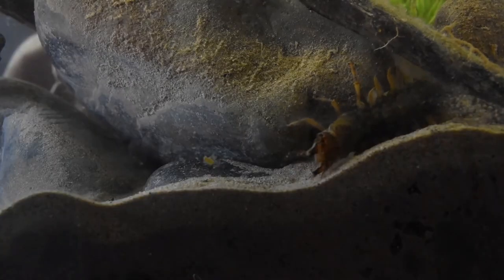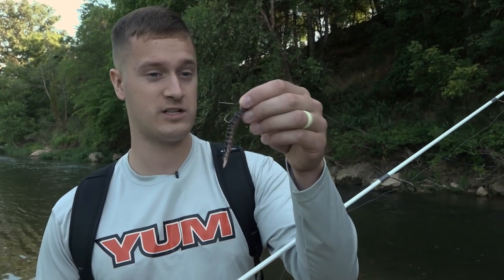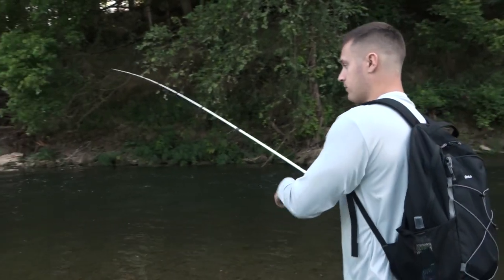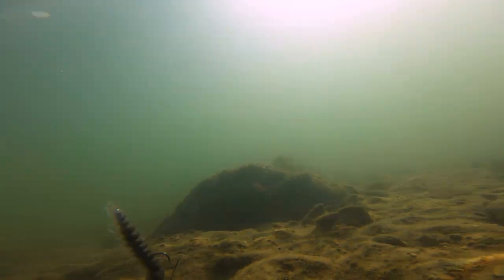YUM Releases NEW Hellgrammite Soft Plastic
The new YUM Hellgrammite is a perfect lure for the seasoned angler or first timer! It is built to bass' favorite food - live hellgrammites, but also matches up to all types of aquatic bugs such as crawdads or nymphs. The Hellgrammite works best on a Ned jig slowly fished on the bottom, but it can excel on a variety of rigs in numerous water types. Available in a wide range of natural color patterns to suit anglers from north to south, the Hellgrammite will be a mainstay for generations!

A special Thank You to the Arkansas Game and Fish Commission - Fred Berry Crooked Creek Nature Center.
To learn more about Crooked Creek and the AGFC - Fred Berry Crooked Creek Nature Center, check out their information below: